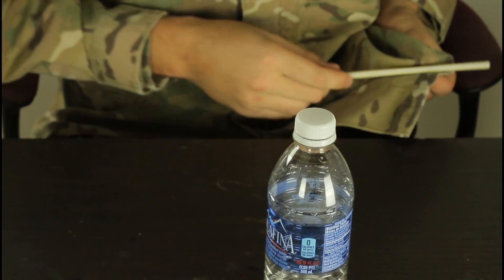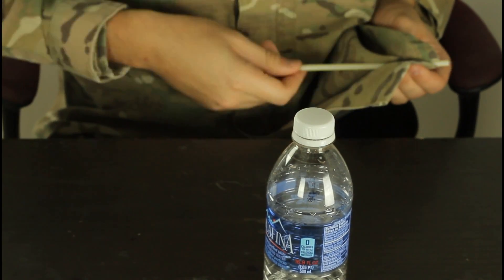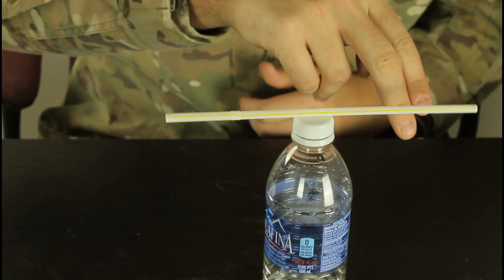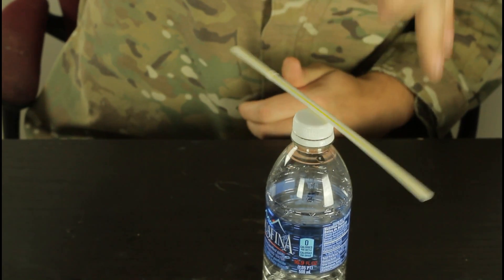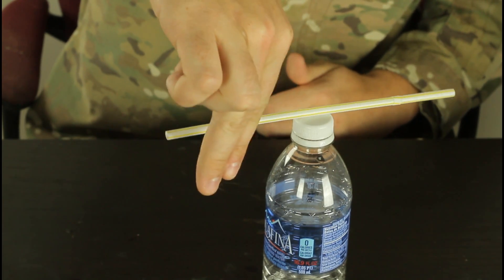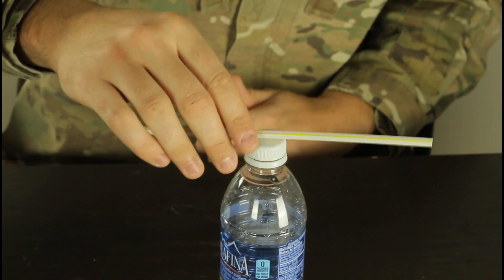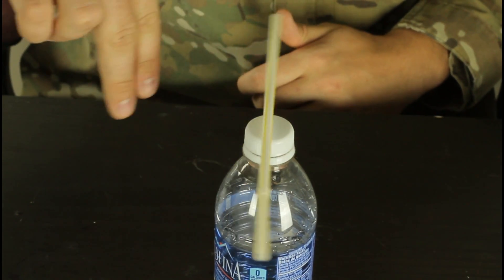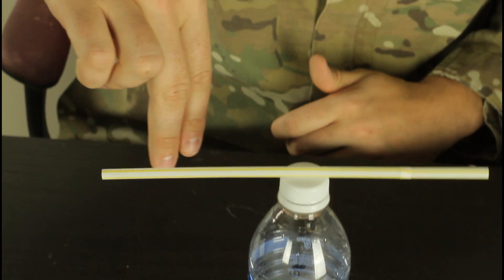Battle and Straw Trick Static Electricity